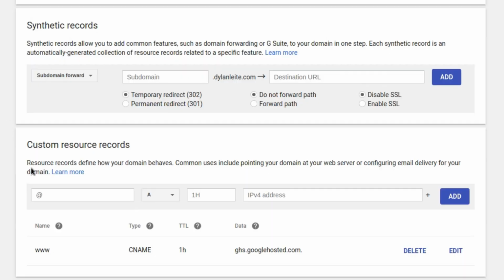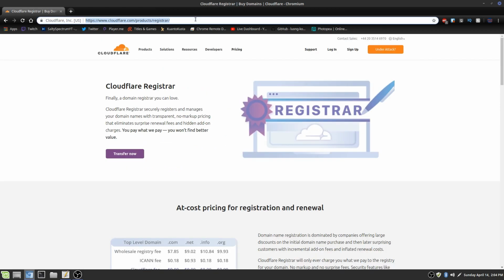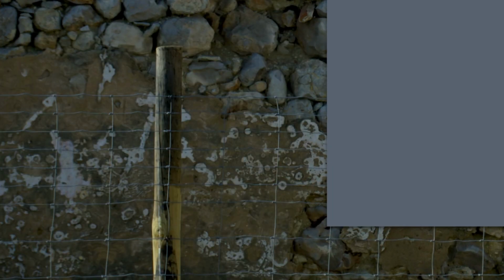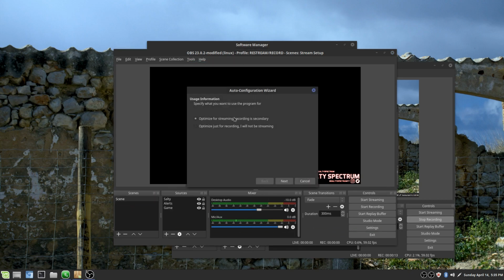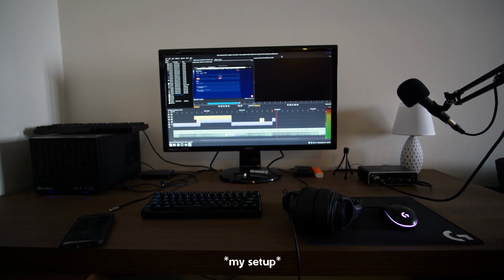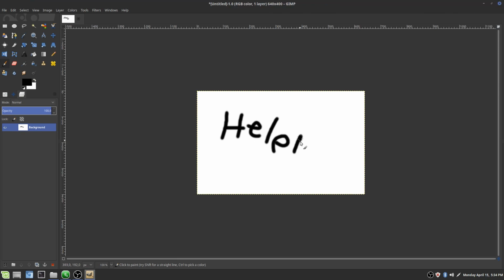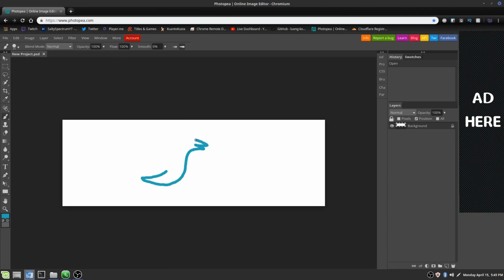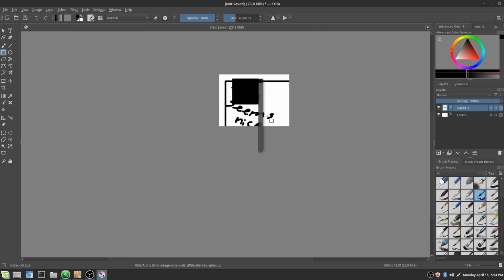Free Software in 2019